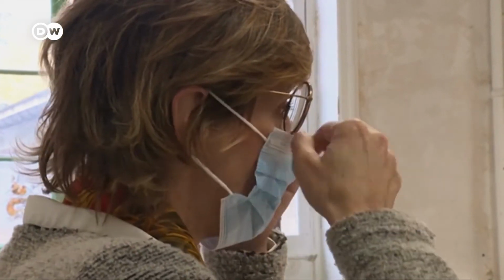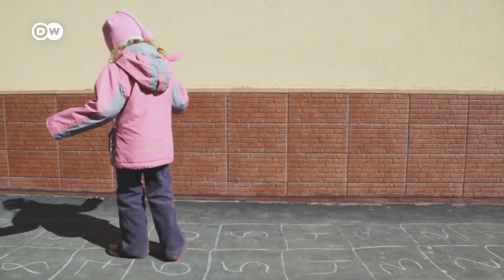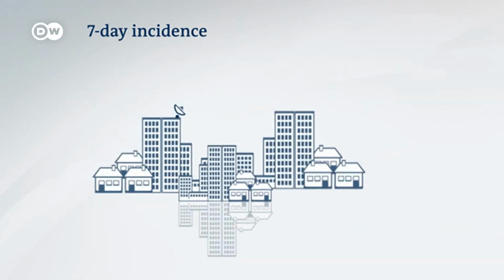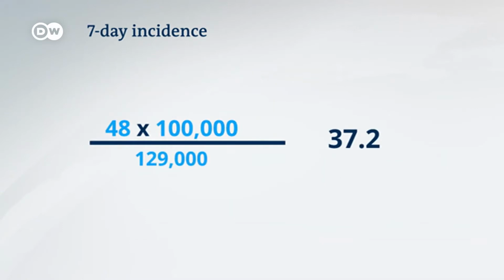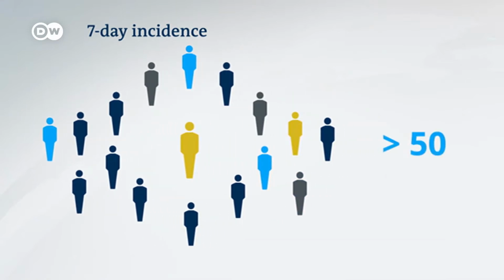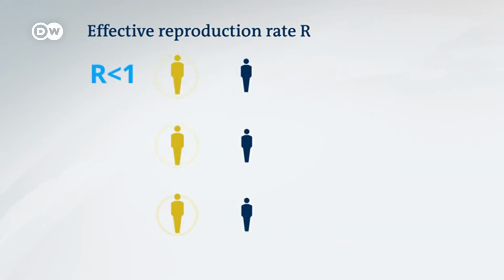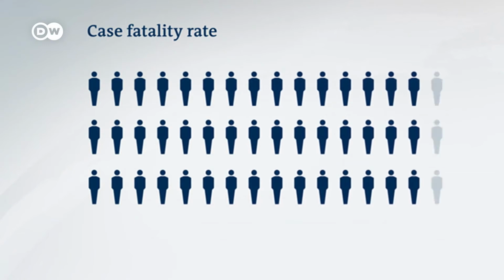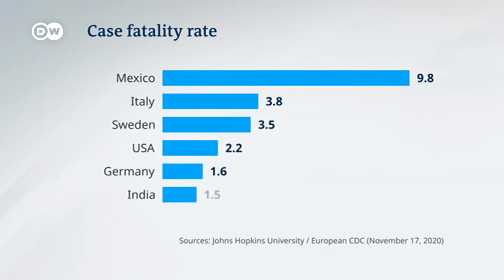What numbers are key in fighting the coronavirus pandemic? | COVID-19 Special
Since the beginning of the pandemic numbers are playing an ever larger roll in our day to day lives and we have been encountering a number of statistics. Numbers inform our decision making. But which ones are actually useful? We introduce you to three key figures that a mathematical modeler uses to keep track of the current state of the pandemic.